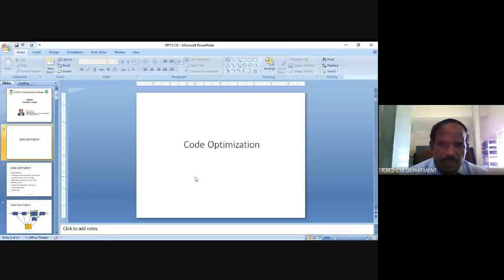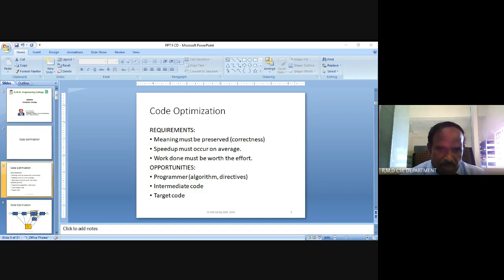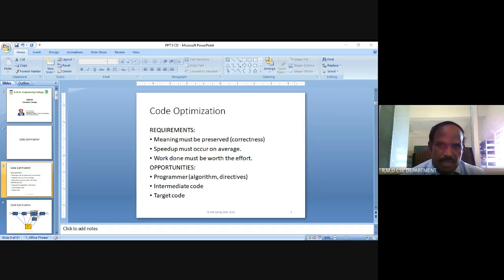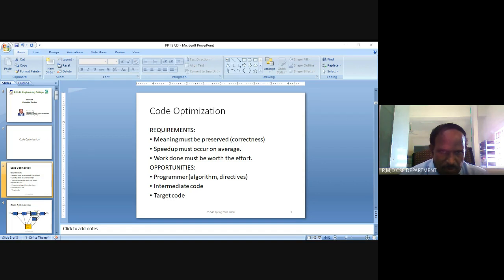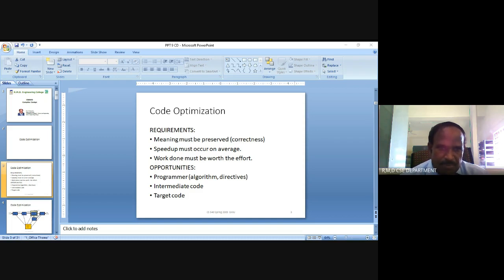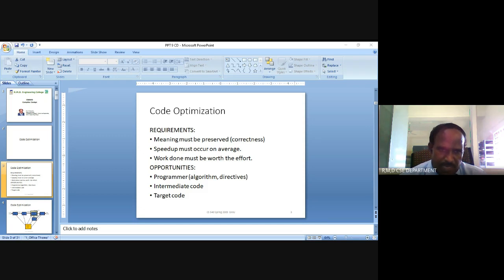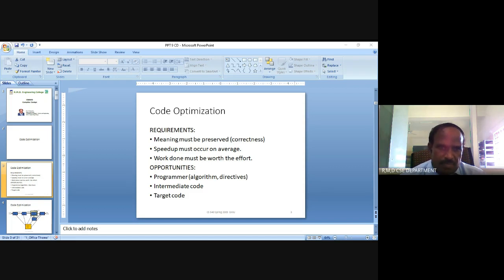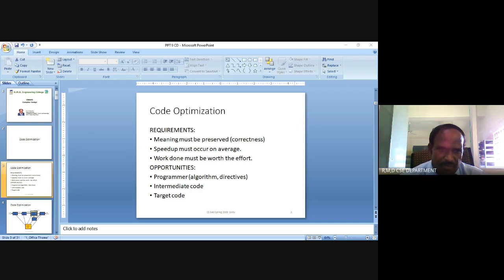Code optimization-Dr P Ezhumalai , Compiler Design, Prof and Head , Dept of CSE , R.M.D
Code optimization